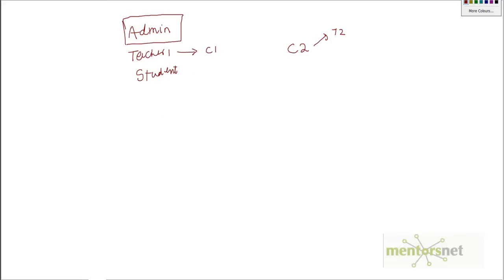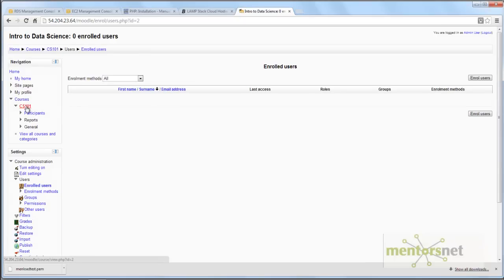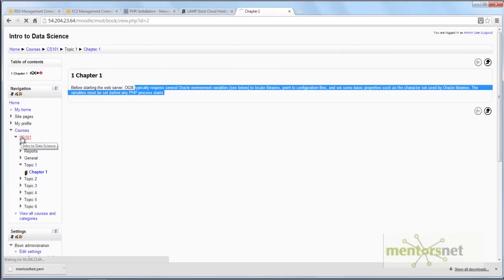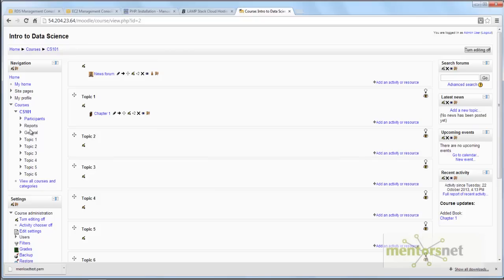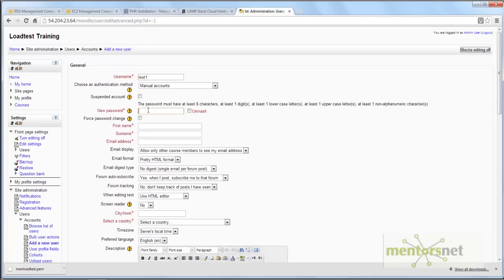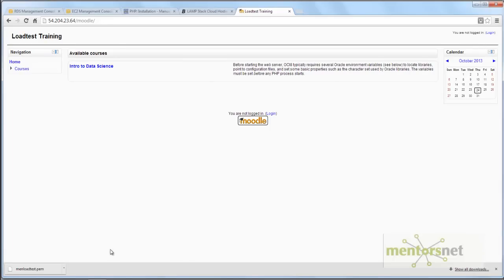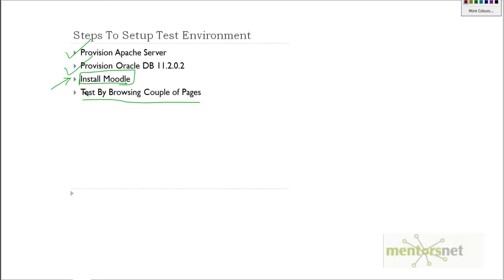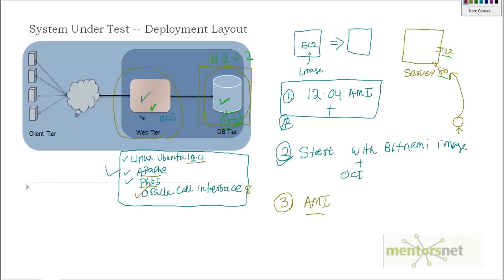12 Checking Moodle Functionality